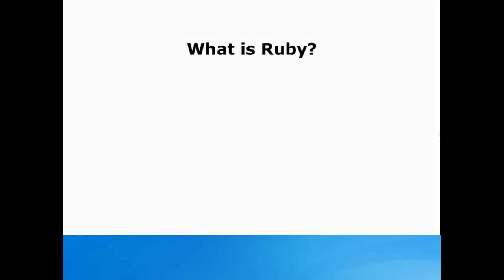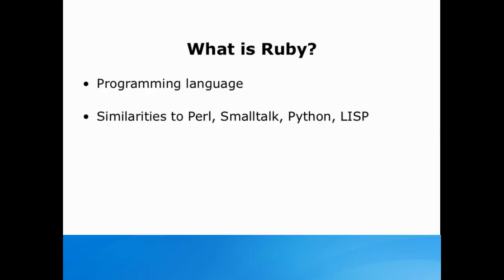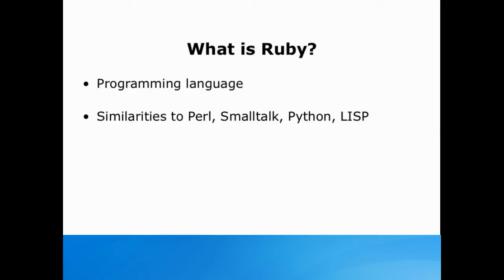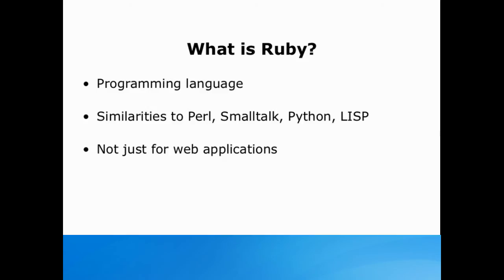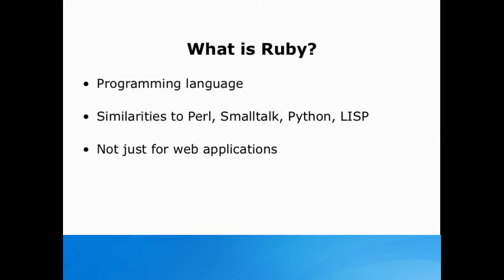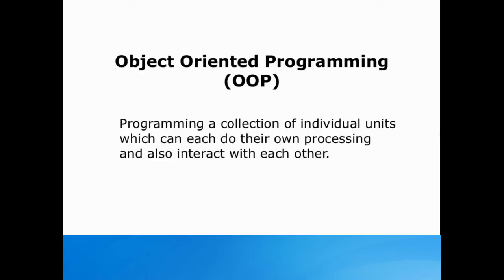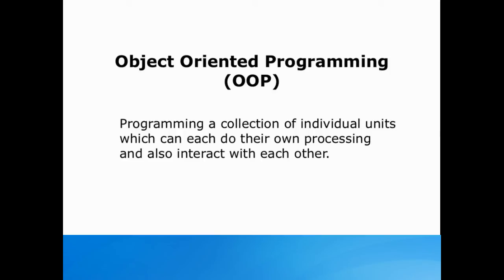What is RUBY mean in ruby on rail | Ruby on Rails Tutorials for beginners